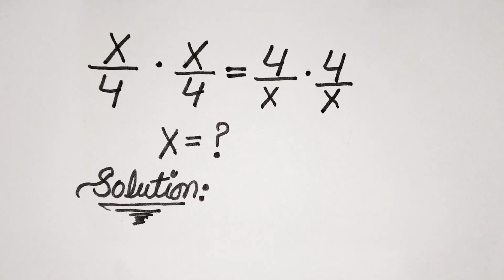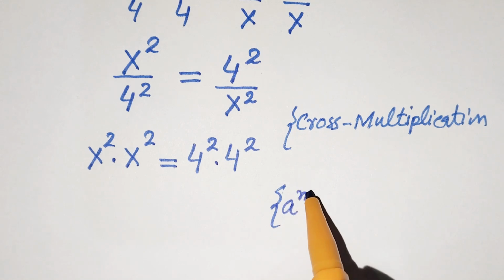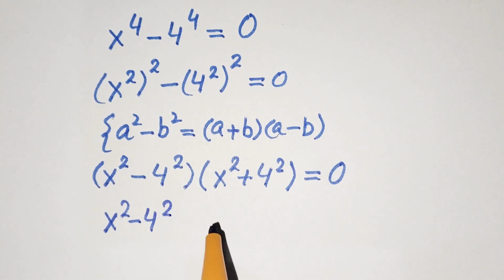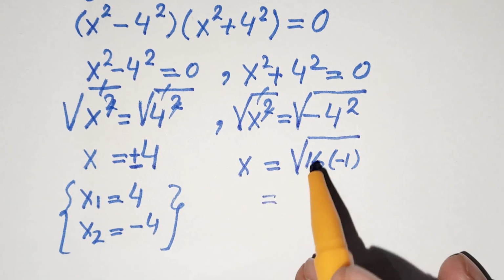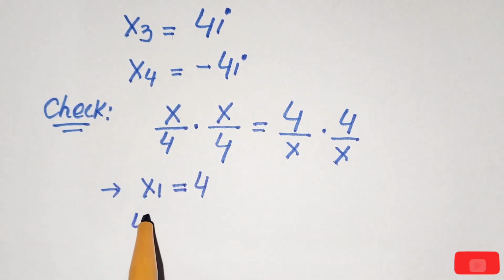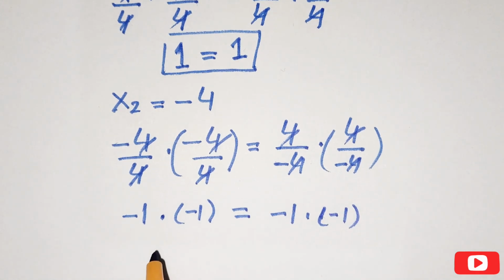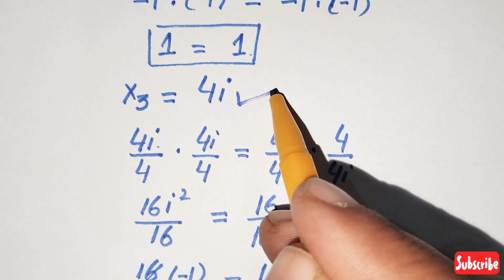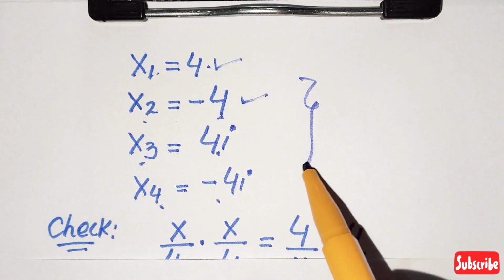France l can you solve this? l Olympiad Algebra Problem l Complex Numbers l Olympiad Mathematics